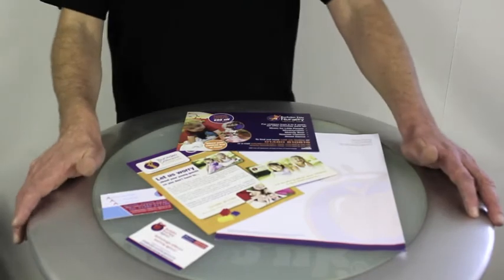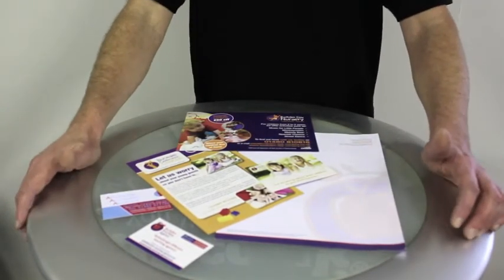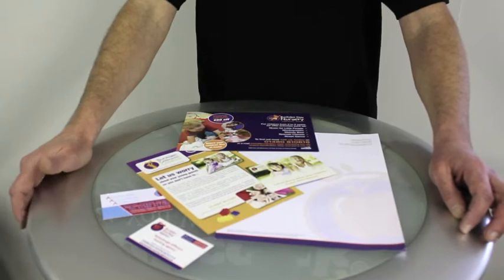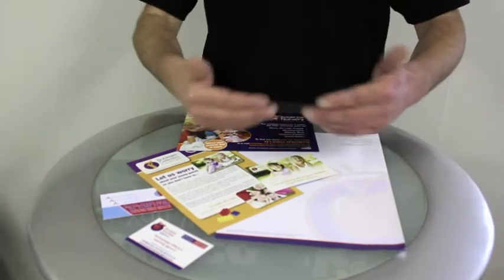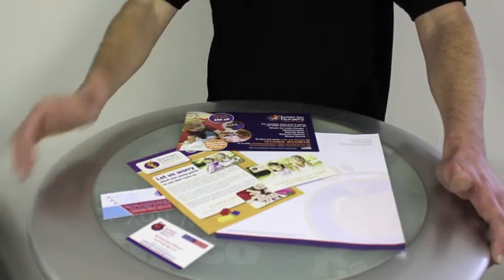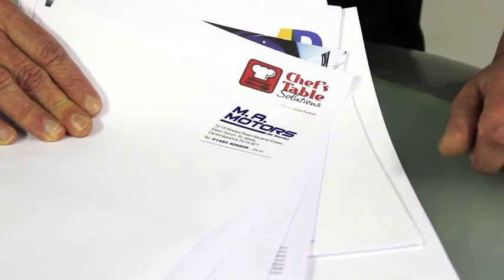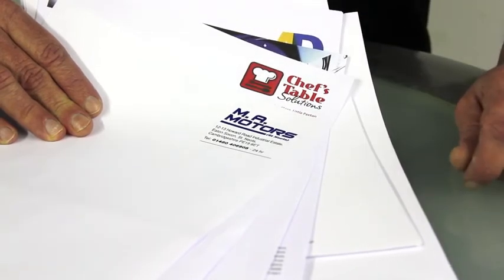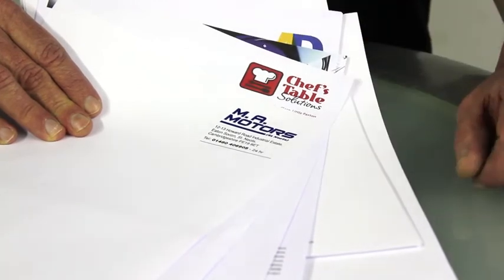Graphic Design from Print Hut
Print Hut can transform your business identity